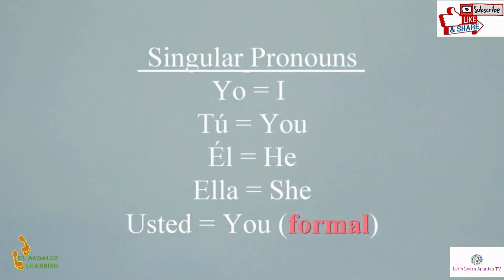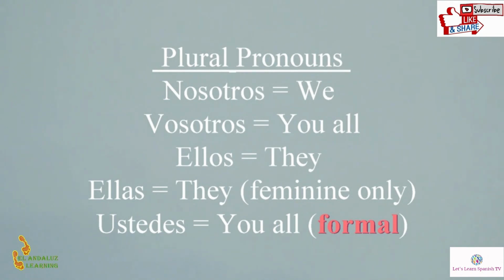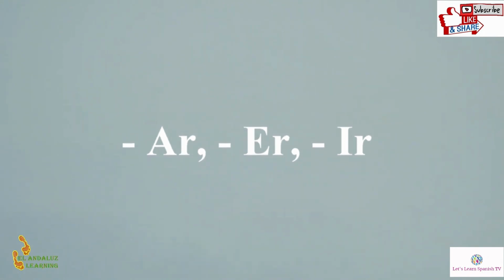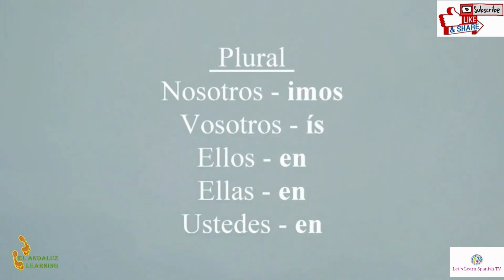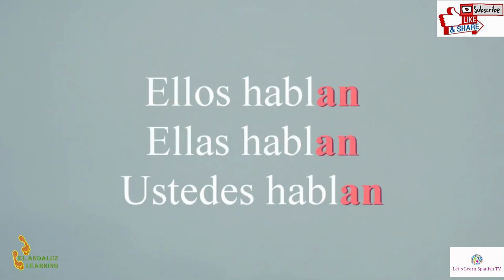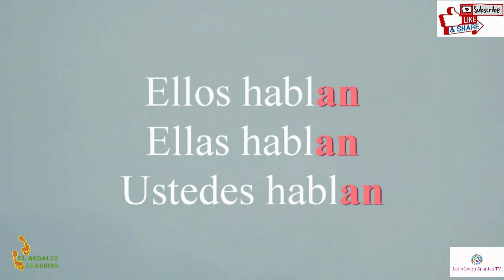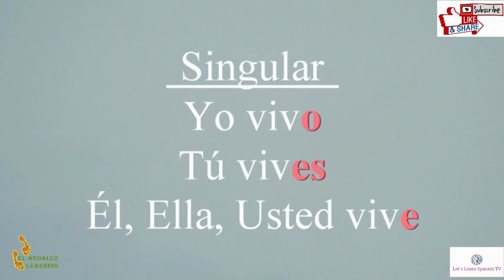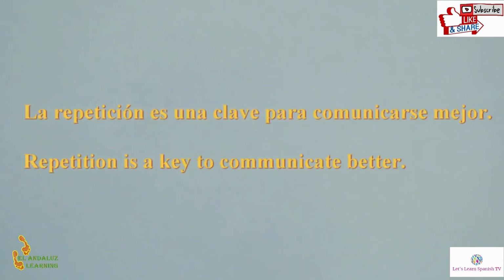Lección 6: Basic verb conjugation and pronouns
This video goes over the basic verb conjugation and the pronouns in Spanish.